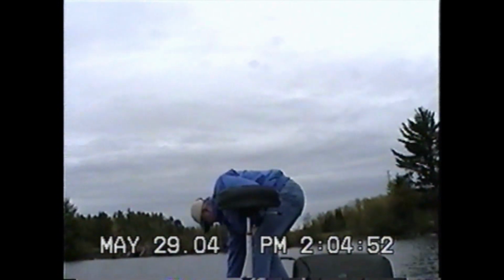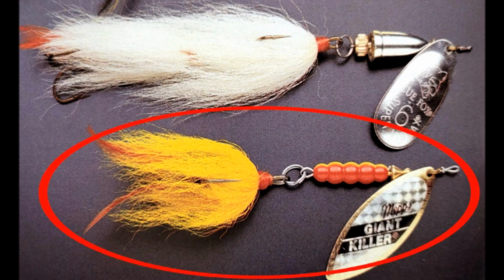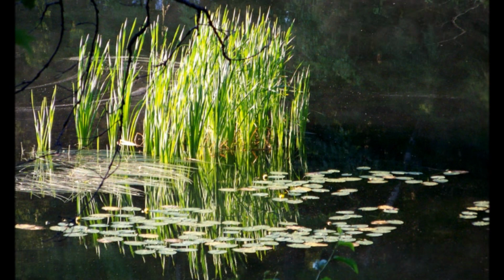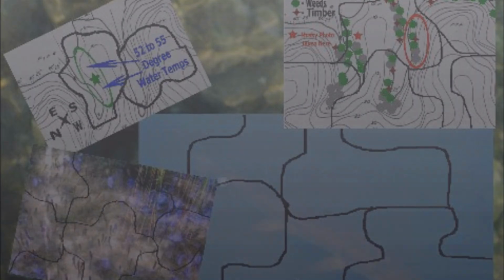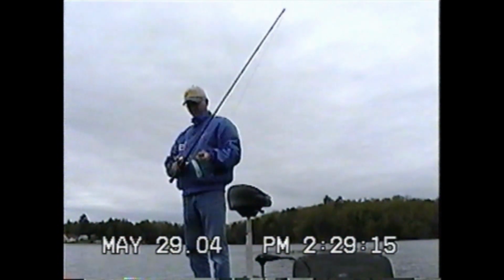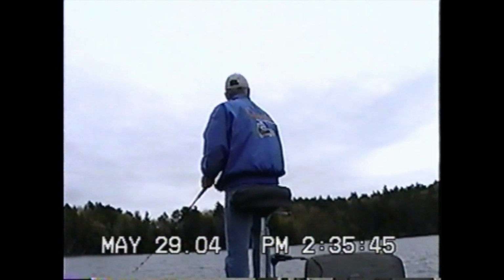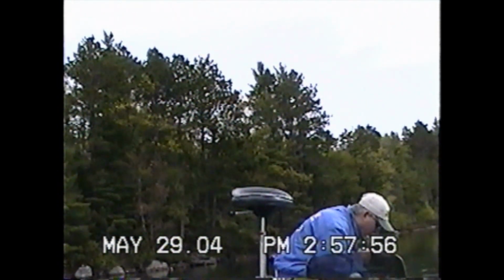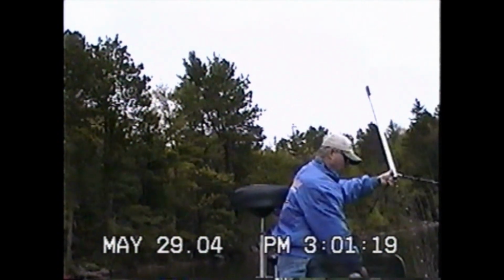RO360 S6 E5 2004 MUSKY Opening Day SUCCESS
Join the RO360 crew (Lee Rapant, Craig and Steven Pitzl) on a FLASHBACK to 2004 for an opening day MUSKY HUNT. Get the low down on Musky scouting and preparation prior to opening day. Follow Lee as he walks you thru putting the MUSKY PUZZLE together to set up a plan for opening day. Then watch that plan attain Opening Day SUCCESS with a 38" X 18 Lb. Esox.